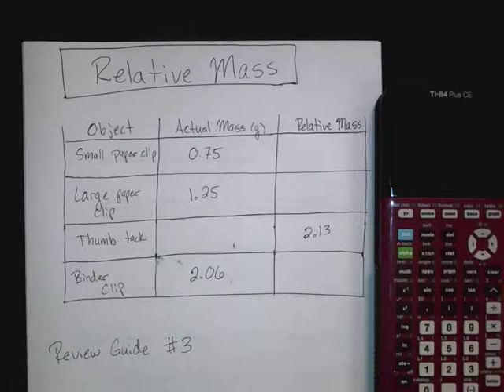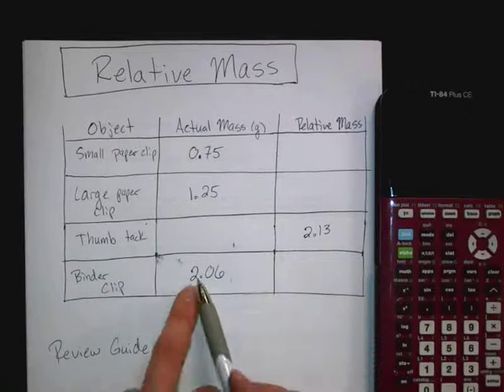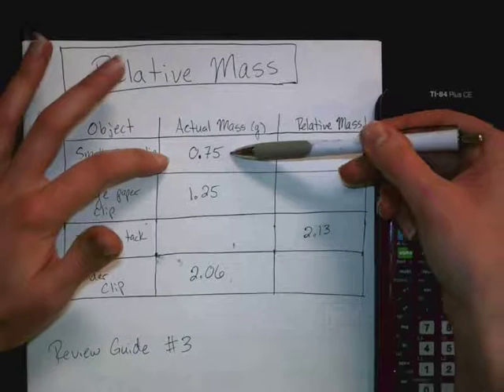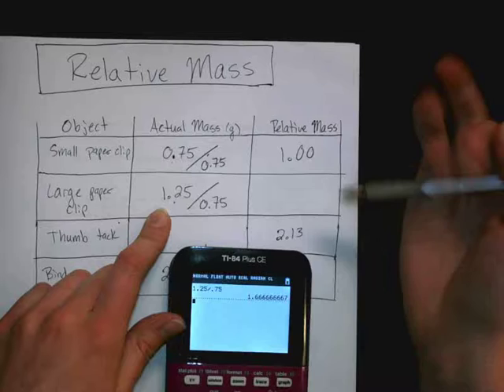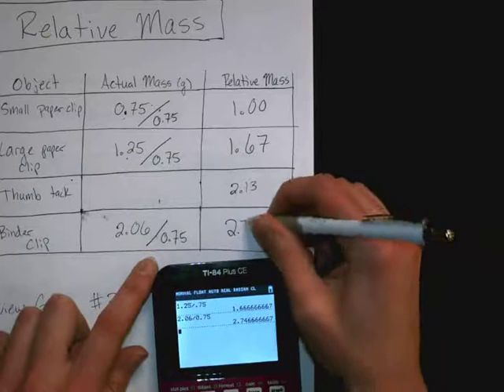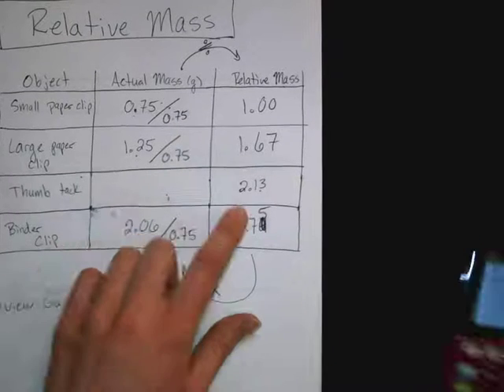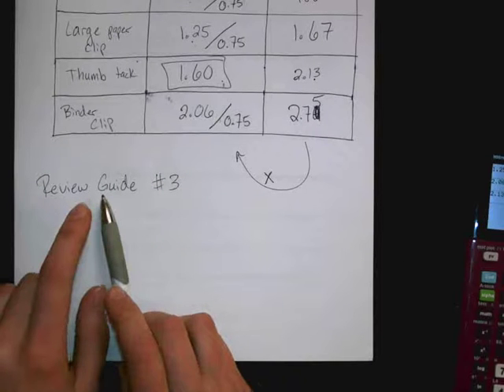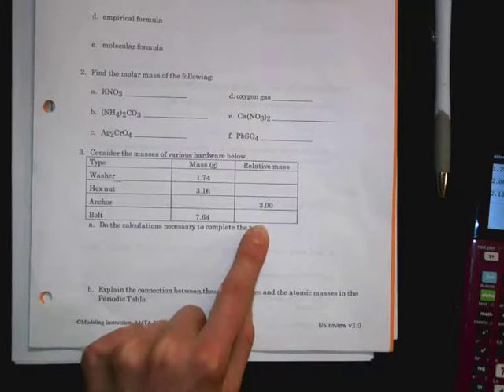CRHS McIrvin - Relative Mass